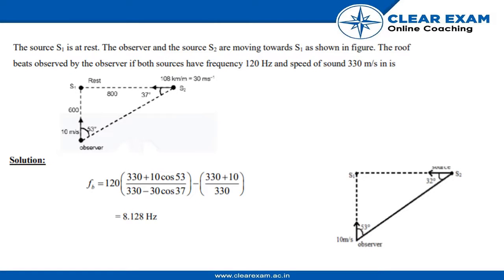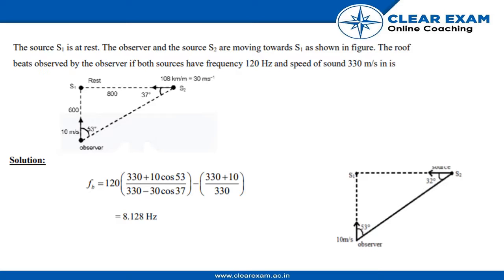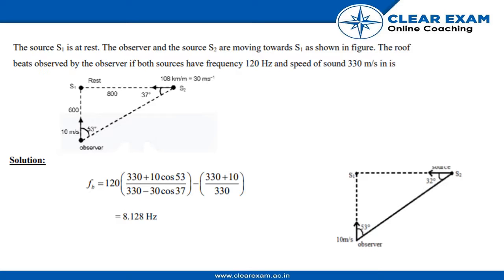JEE Advanced 2019 Paper 1 Physics Question 16